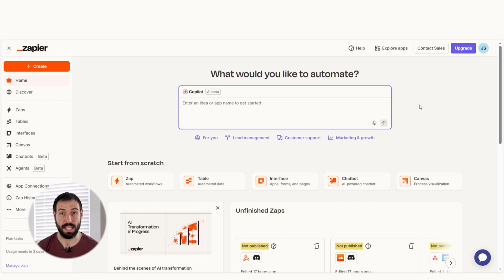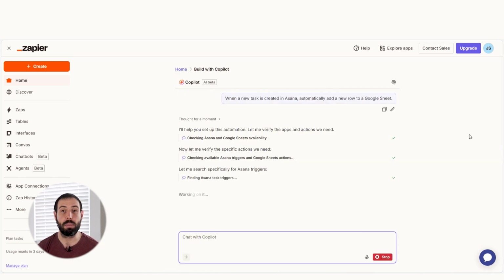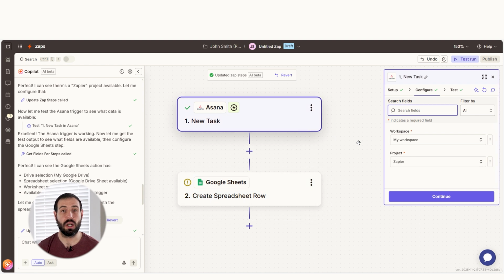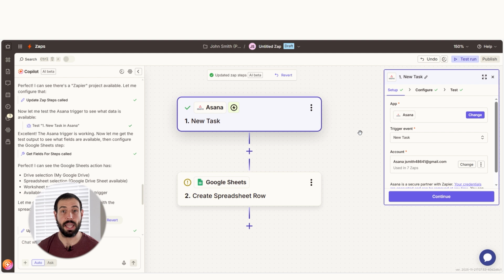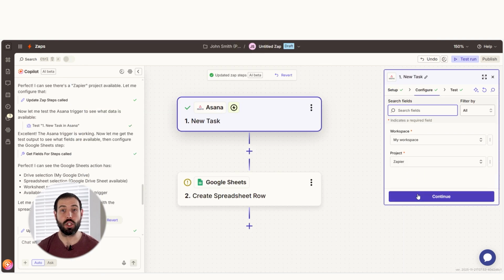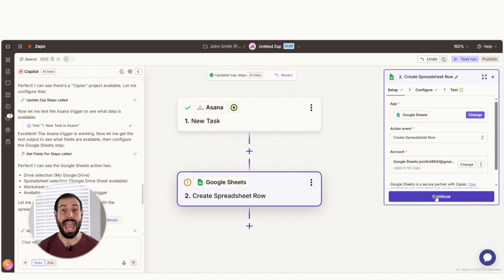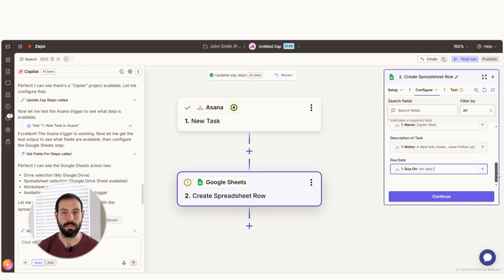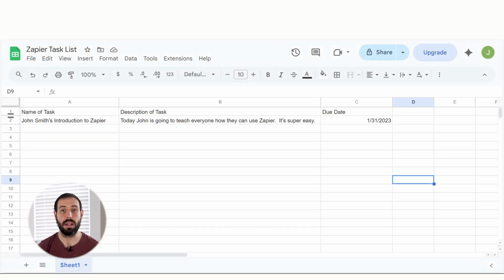How to Build a Real-Time Asana to Google Sheets Workflow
Stop manually logging project data!

Do you want to automatically log every Asana task into a master Google Sheet for reporting, backup, or analysis? Automate your project tracking and data entry using Zapier! In this tutorial, host Taylor Bernstein shows you how to build a Zap to instantly convert a new task into a new, organized row in your spreadsheet.

You'll learn:
🤖 How to use Zapier's AI Copilot to describe your goal and build the entire workflow instantly.
📝 How to set Asana as the trigger when a new task is created. 🔗 How to securely connect your Asana and Google accounts.
📊 How Copilot automatically maps task data (name, project, assignee) directly into your Google Sheet columns.

This simple workflow runs hands-free, creating a real-time log of all your project activity without any manual data entry.